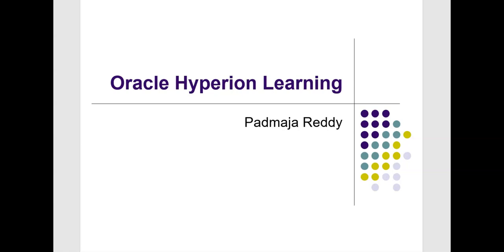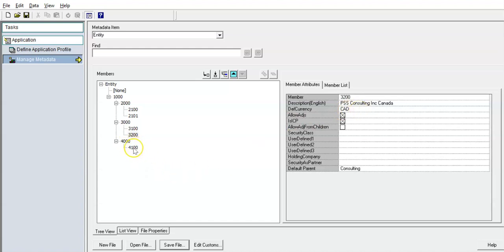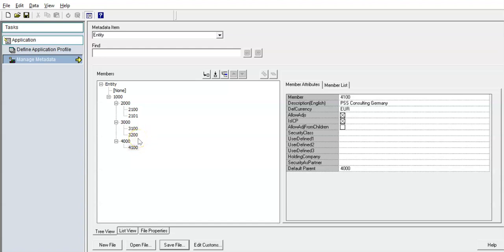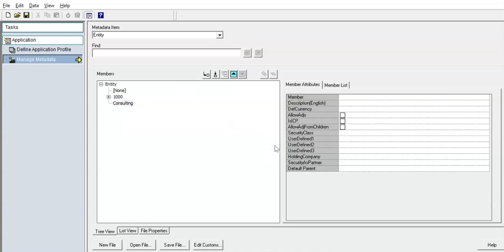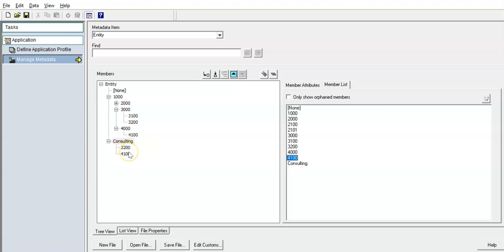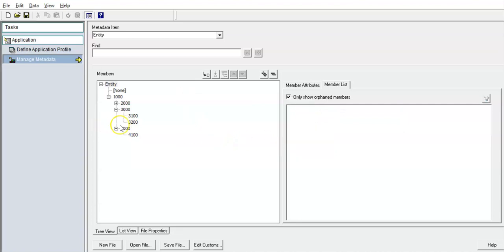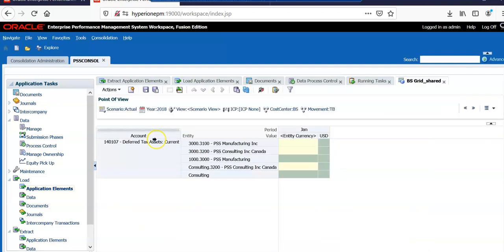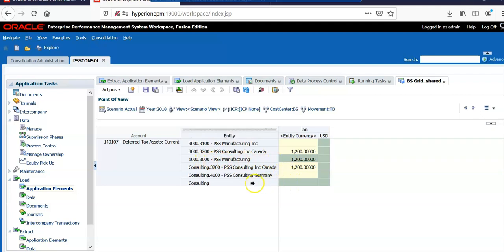Oracle Hyperion Financial Management shared members - Alternate Hierarchies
Hyperion Financial Management
HFM
Oracle Hyperion EPM
Hyperion Planning